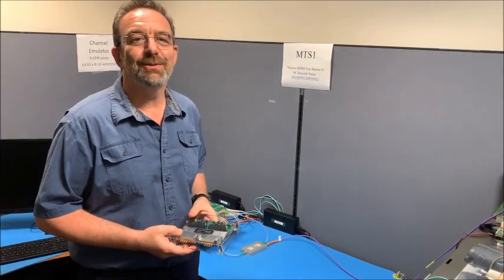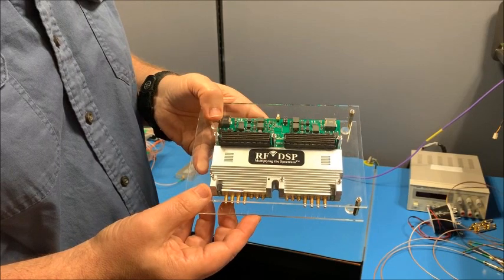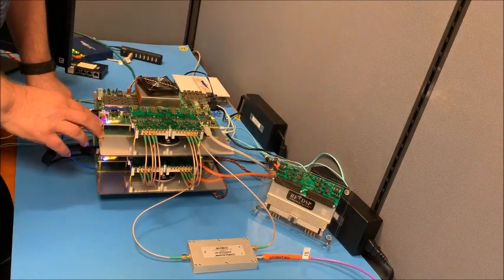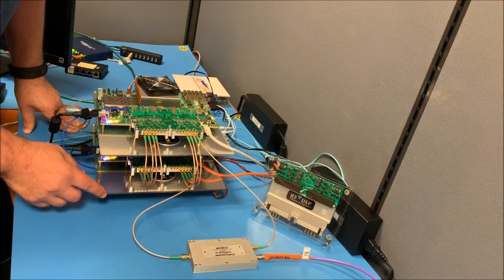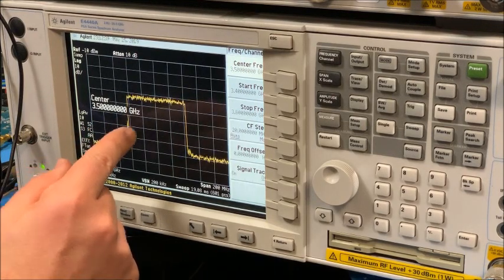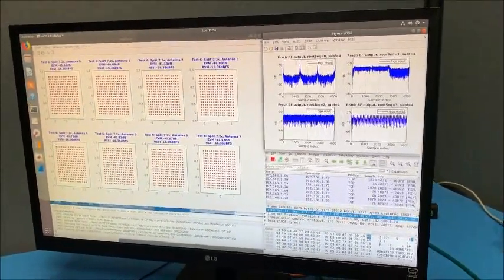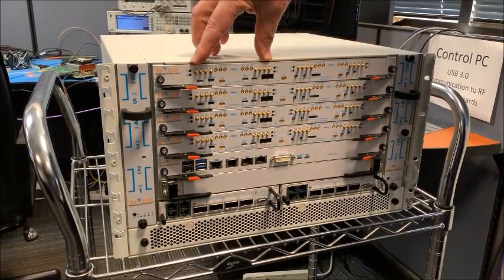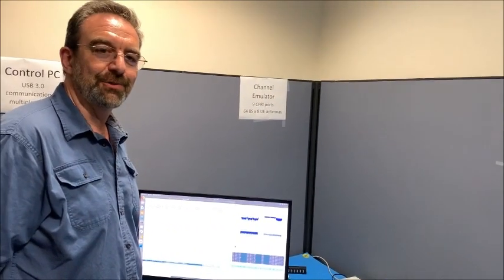RF DSP Inc's eMIMOx8 8T8R RF module and O-RAN 7.2 low PHY demo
Dr. Jason Brent, VP of Engineering, demonstrating 5G NR solutions from RF DSP Inc.
1. eMIMOx8 enhanced MIMO 8T8R RF transceiver module
2. Massive MIMO 5G White Box development platform